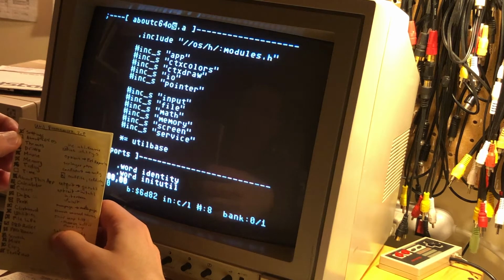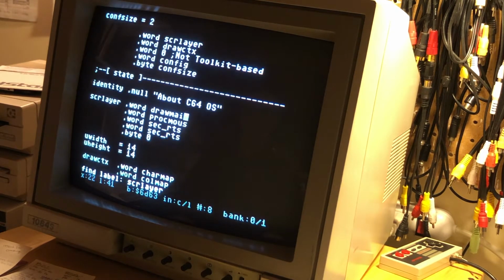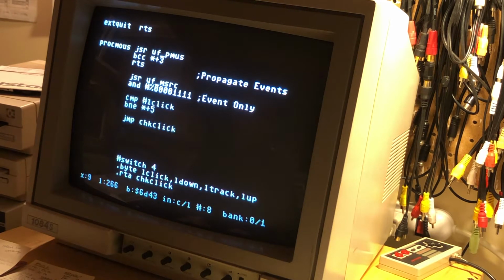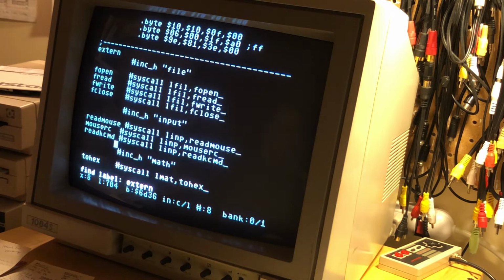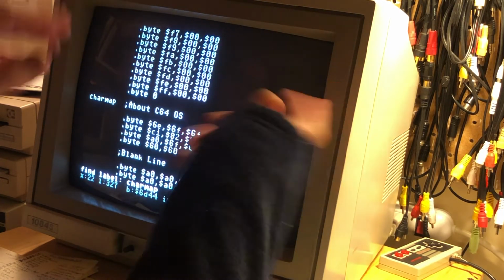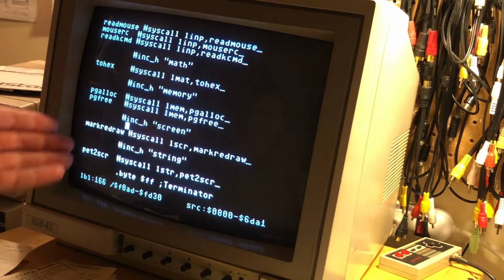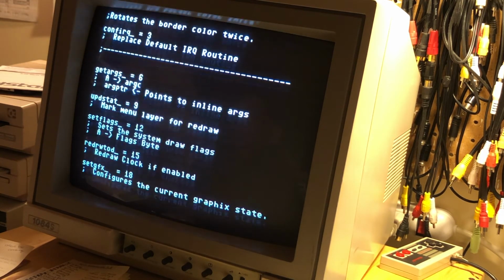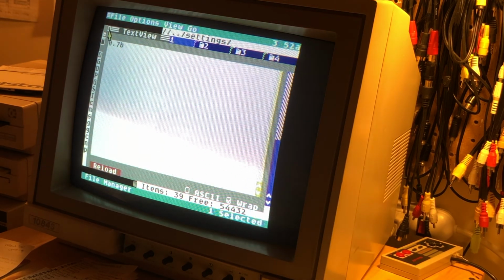C64 OS Coding Session Upgrading a Utility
Until recently, every Utility in C64 OS sourced in a static file which I called the Utility Framework. That means every Utility had a copy of the Utility Framework assembled directly into it. To improve matters, I split the Utility Framework out into a stand alone loadable file. It's not relocated, it loads to high in the memory space reserved for Utilities. There were several advantages to this. It makes Utilities more consistent with one another, gives them some new features, improves event handling, reduces assemble time and code size of each Utility, and even reduces the size of the KERNAL. So, it's a big win. But it required me to "upgrade" all 20 (or so) Utilities that there are so far.

I upgraded all of them but one. And for the last one, I decided to record myself doing it. That's this video.

This video thus features coding in 6502 assembly language, directly on a Commodore 128 (in 64 mode), using Turbo Macro Pro. It shows the process I had to go through to upgrade the various Utilities. And explain a variety of things about event handling, and generally how Utilities work. It also shows me working through a few issues that are specific to upgrading this Utility.